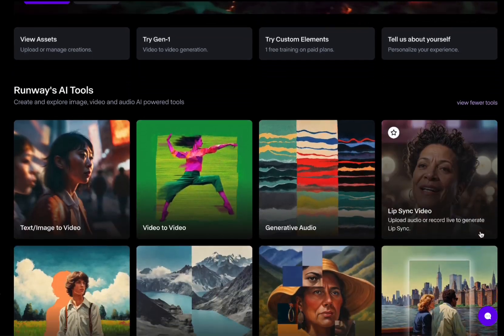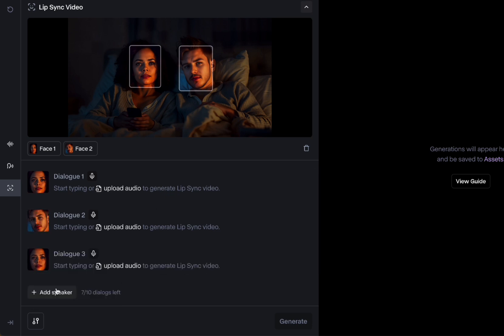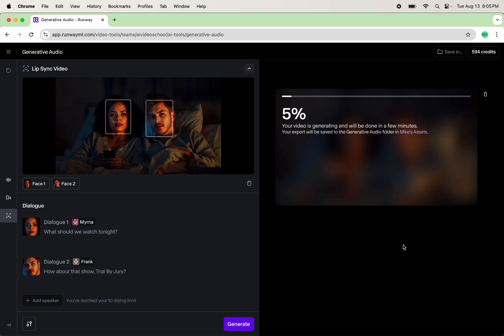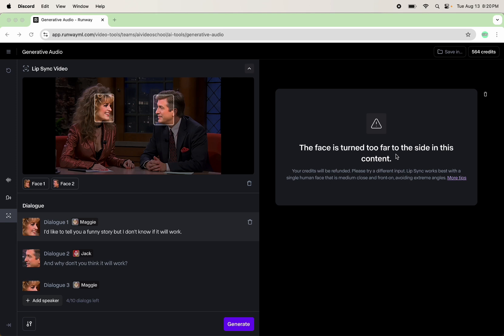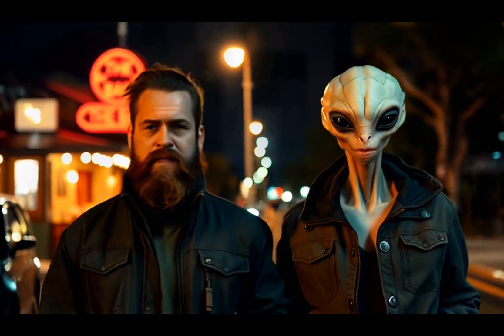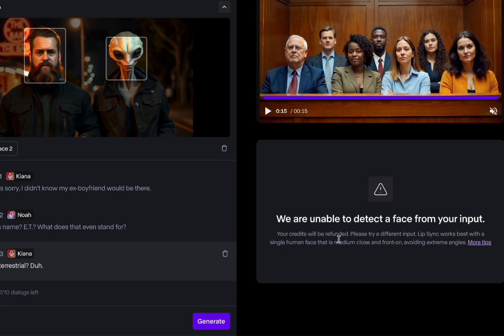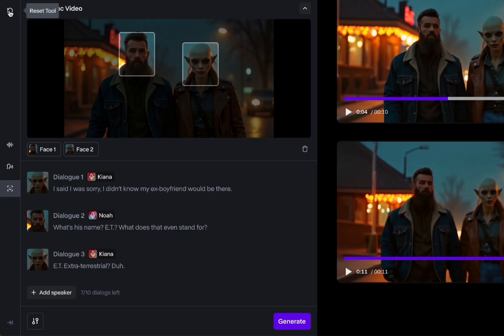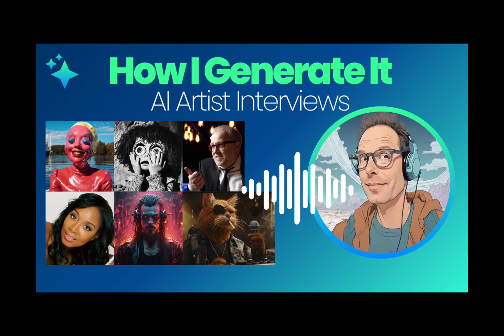TUTORIAL - Runway Multi-Speaker Lip Sync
Runway allows you to lip sync up to four characters in an image or video. There are some limitations, but this is a huge step forward for cinematic storytelling using AI. This in-depth tutorial will show you how to use multi-speaker lip sync and cover some tips and tricks. Hopefully this demo saves you time and Runway credits!

00:00 Introduction
00:53 How to use Runway's multi-speaker lip sync
05:02 Trying faces in profile
07:25 Images with more than 2 people speaking (4 total)
09:58 Trying inhuman face (non-human facial features)
10:40 Making characters in a video talk
13:07 Making animated characters talk
14:37 Have you heard about my AI podcast "How I Generate It"?
15:10 Here's the movie we made: "Runway and Chill"